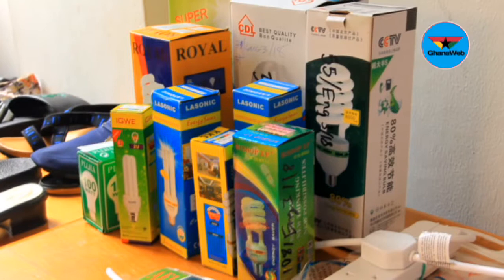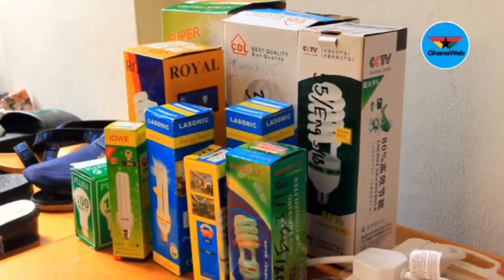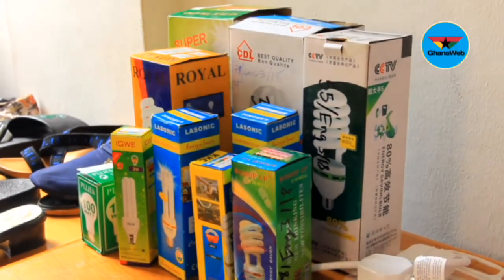GSA to step up services at Eastern Corridors, Northern roads